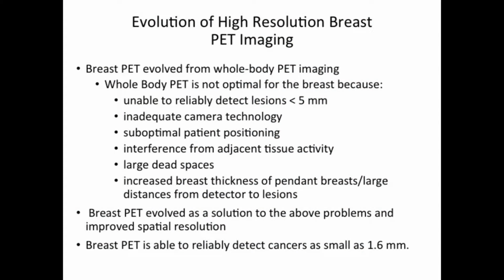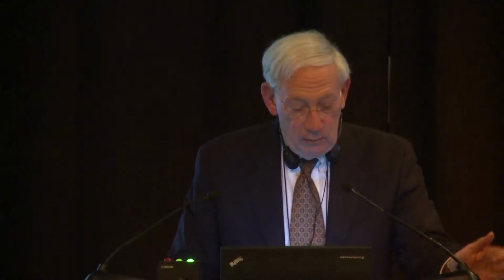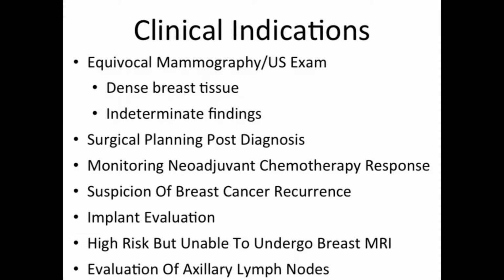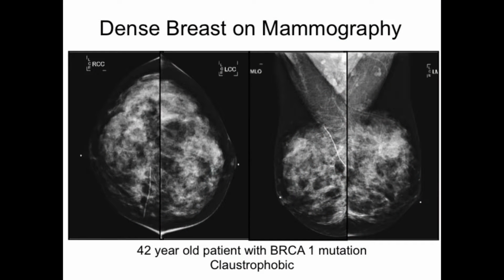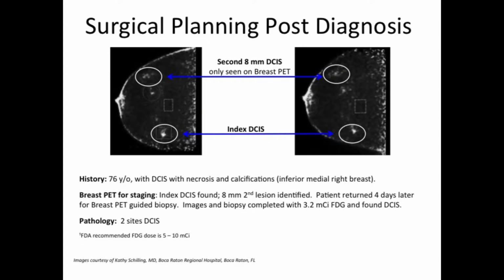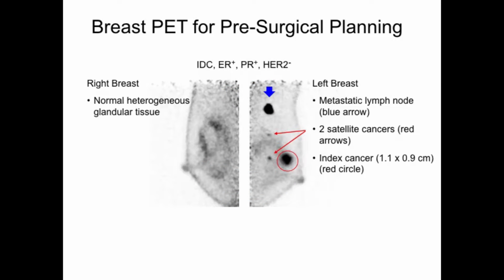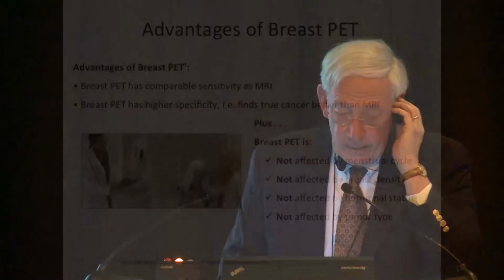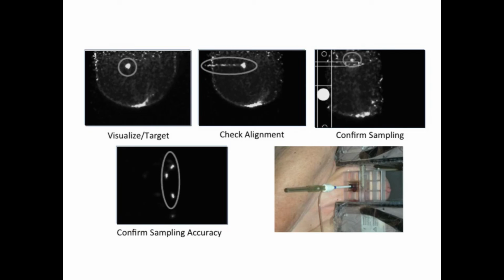Utilidad clínica del PET de mama PEM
Conferencia a cargo del Dr. Mark A. Gittleman (USA)